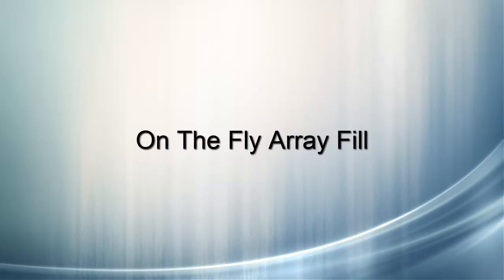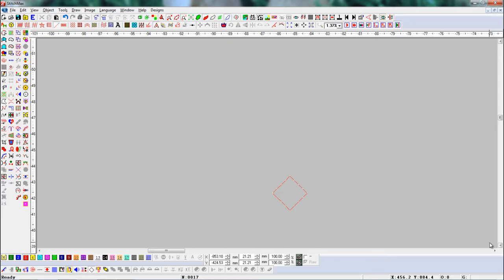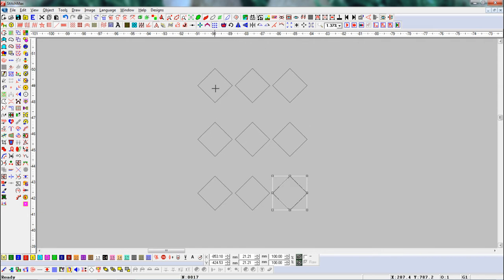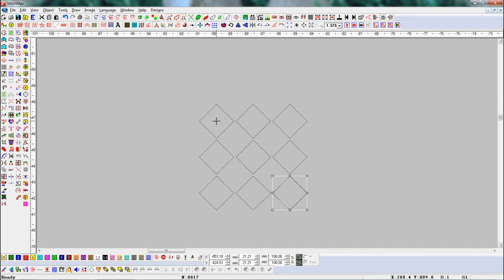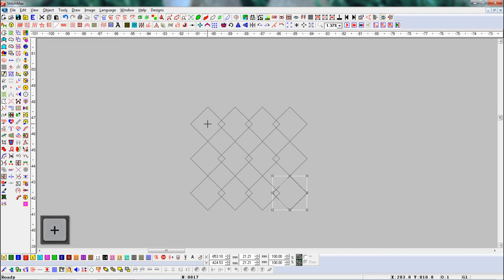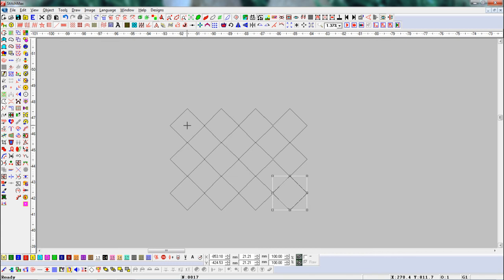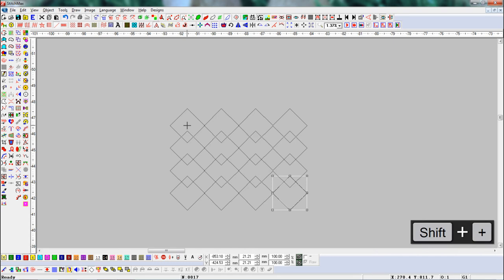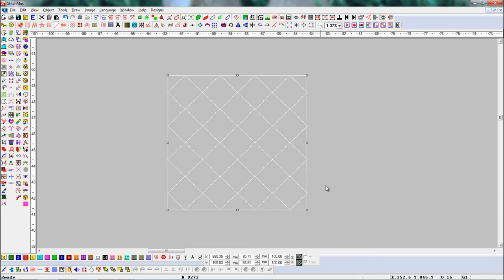How To Use On The Fly Array Fill In Stitchmax. (0187)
* On the Fly Array Fill: This tool allows objects to Place in the array to the mouse pointer. Press + - to increase no of copies to increase or decrease toward the X side. Shift + - will increase/decrease towards the Y side.